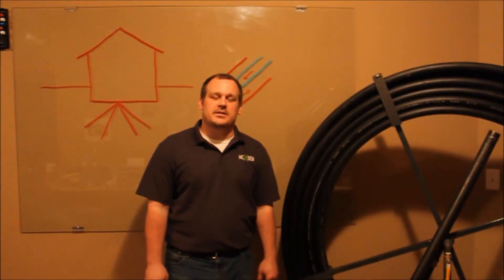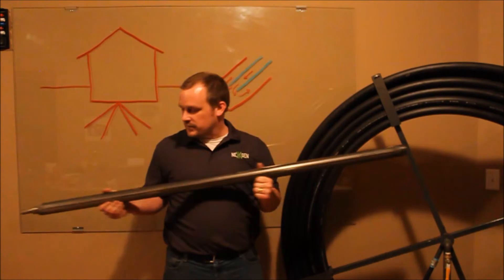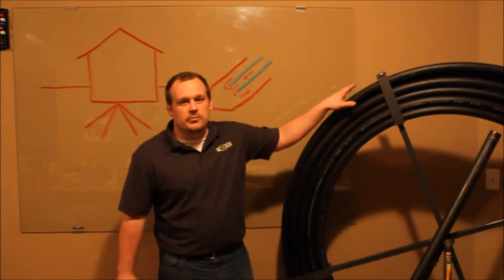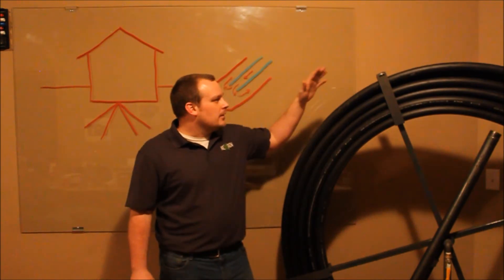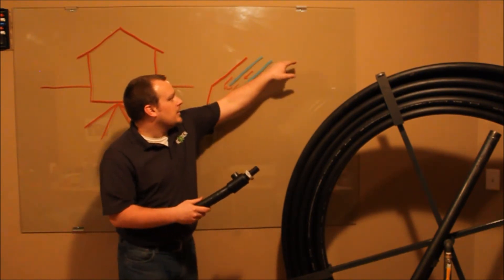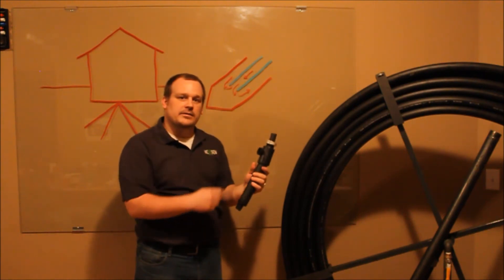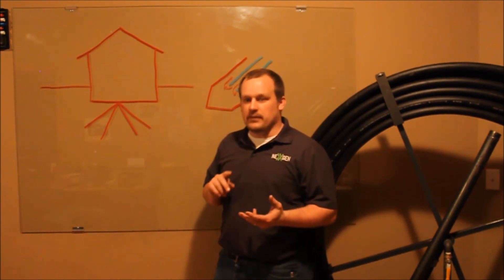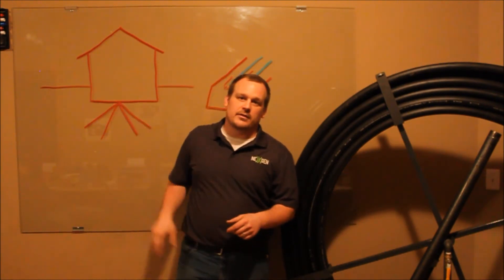NexGen 3 Key Advantages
Learn How NexGen Energy Stands Above the Rest When it Comes to Geothermal